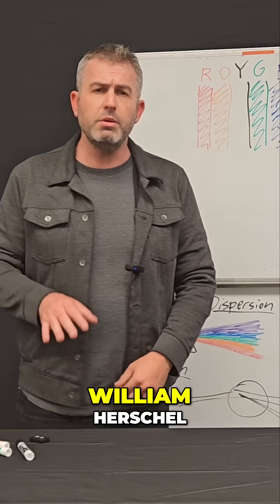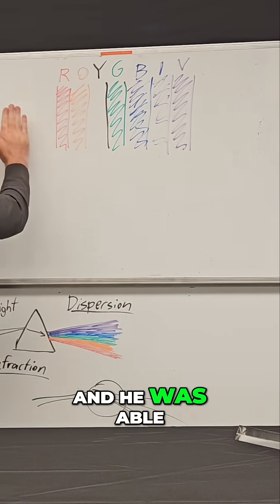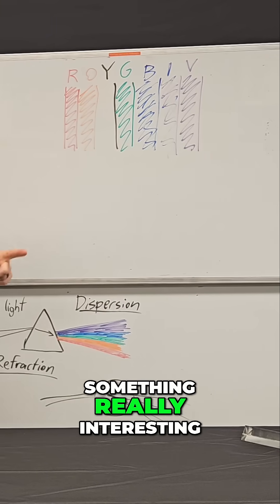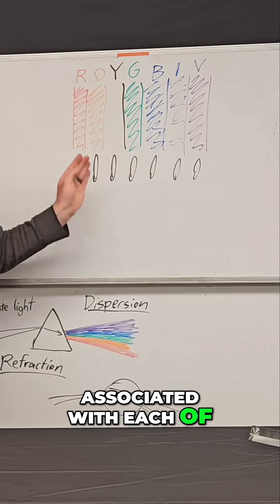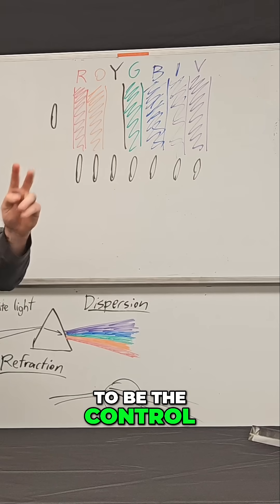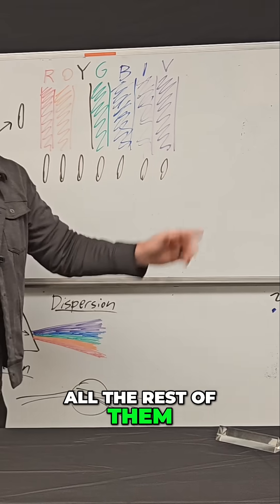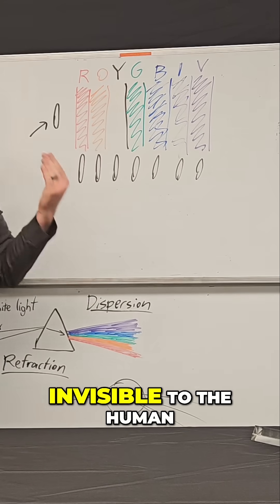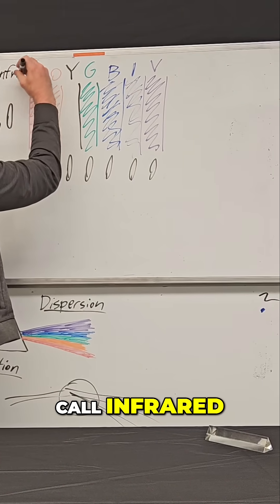Herschel's Infrared Discovery: The Invisible Light Experiment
William Herschel's experiment unveiled invisible infrared light. We explore how he used a prism and thermometer to reveal energy beyond the visible spectrum, a groundbreaking discovery that redefined our understanding of light.